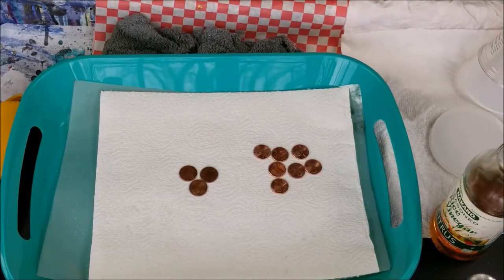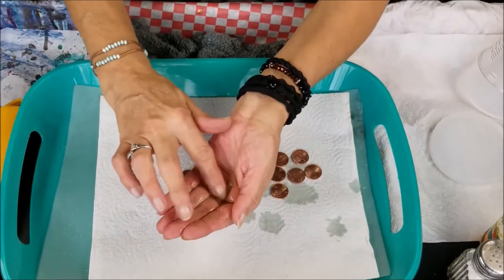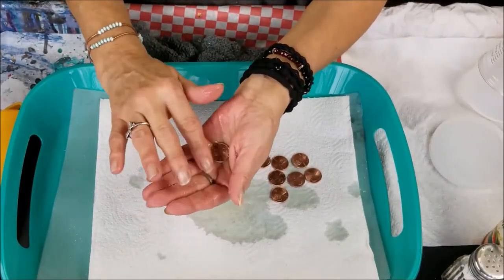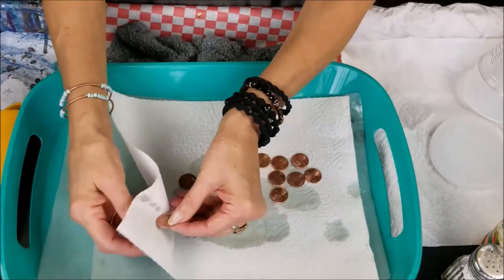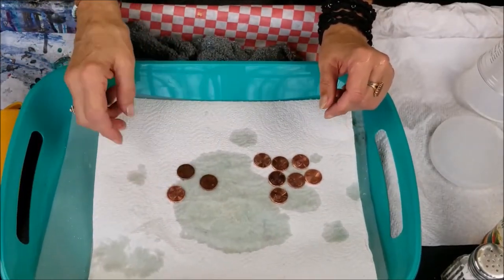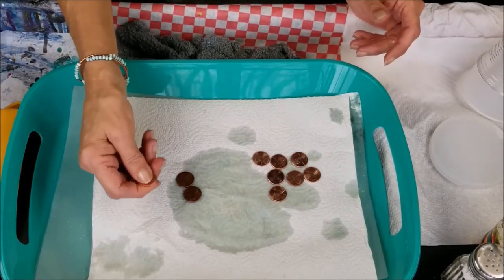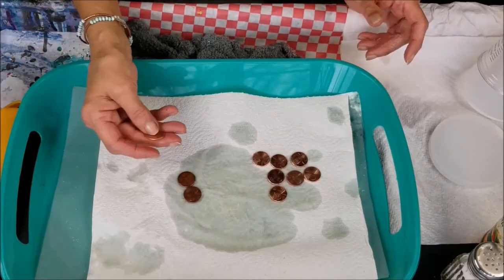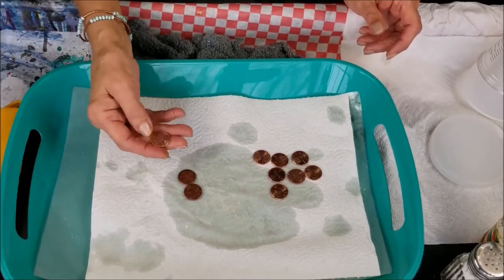*HOW TO CLEAN A PENNY*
How To's
Animal Stuff
Cooking Video's by me  "The Chef"
Glamping Goodies
& What Not's***

Stay Fearless*

Let's Talk...

Art Supplies,
Animal Rescue Aid
Tutorials & Demonstrations